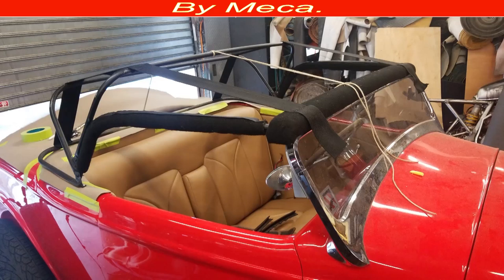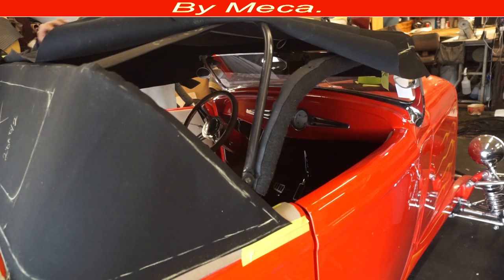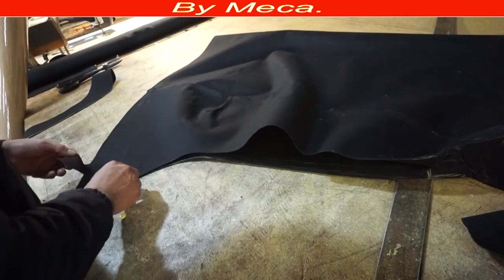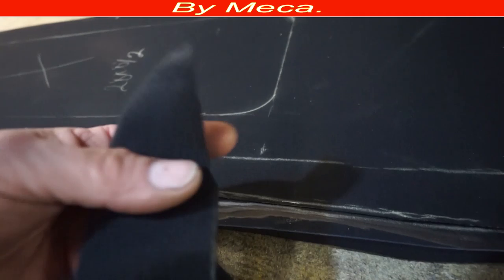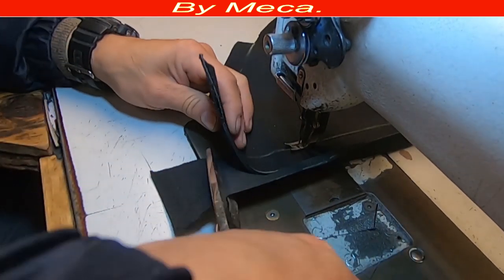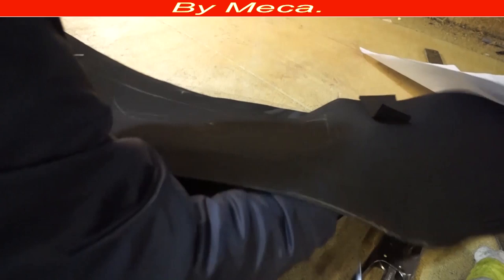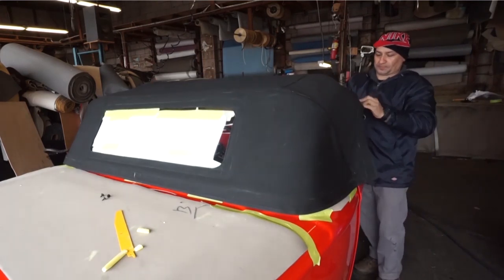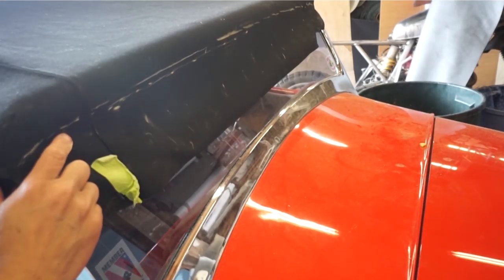How to Make a Convertible Top From scratch 2-2( 1932 Ford Model A)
Los Derechos de Este vídeo son exclusivamente de MECA Upholstery Tips de lo contrario puede ser multado o Enjuiciado

The rights of this video are exclusively for MECA Upholstery Tips otherwise it can be fined or Jail.

Atentamente: MECA Upholstery Tips